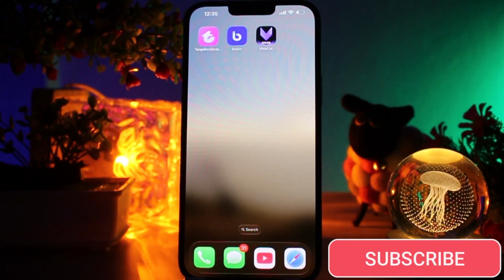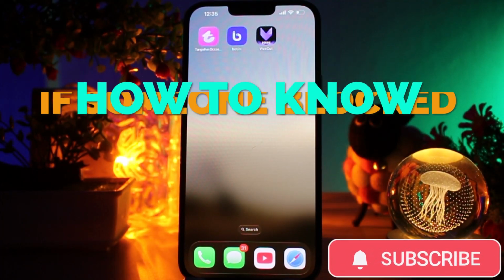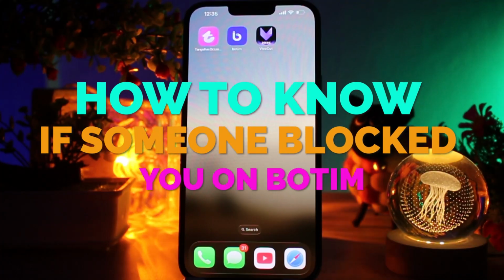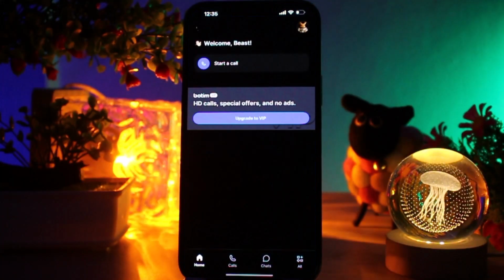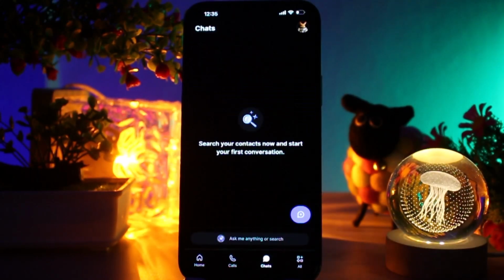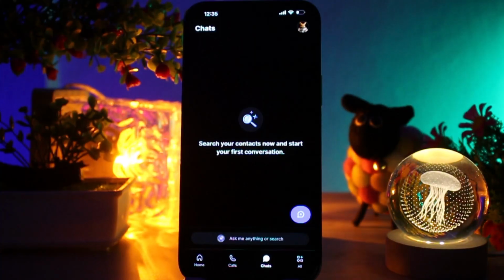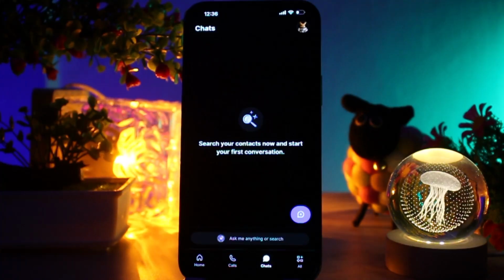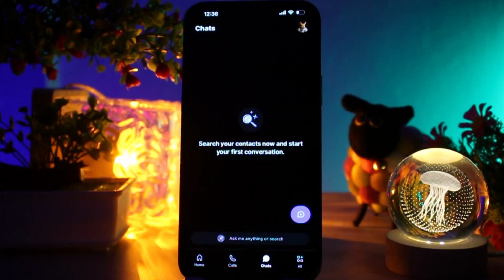How to Know if Someone Blocked You on BOTIM – Step by Step